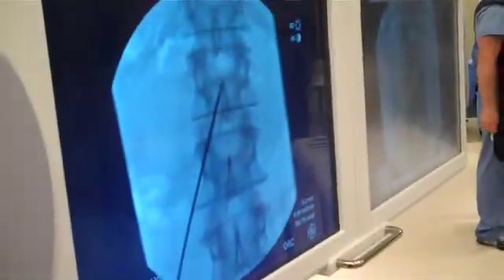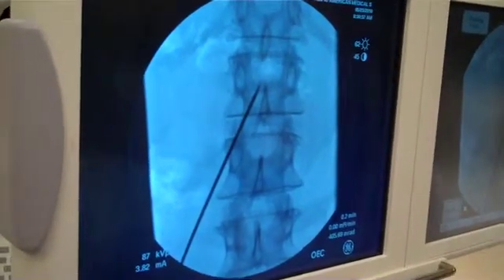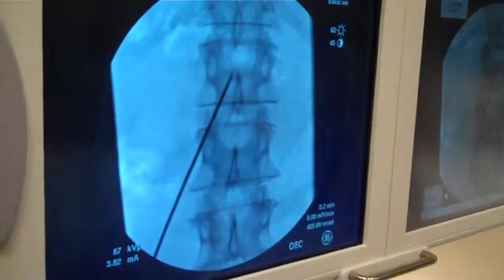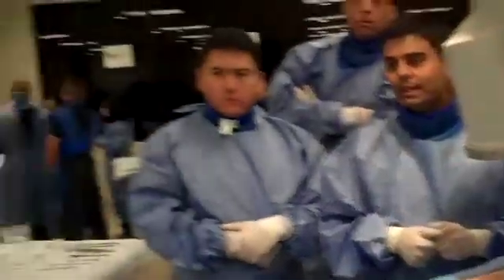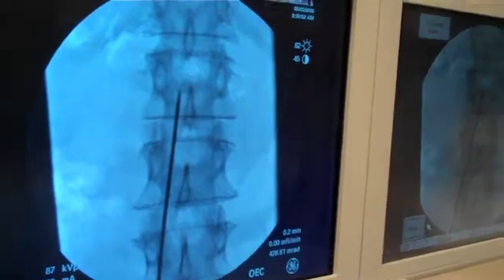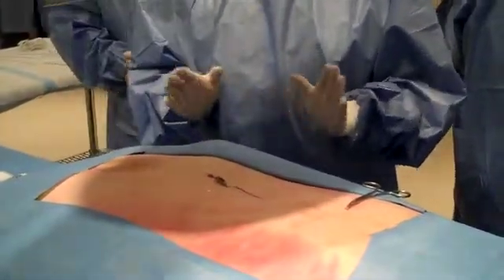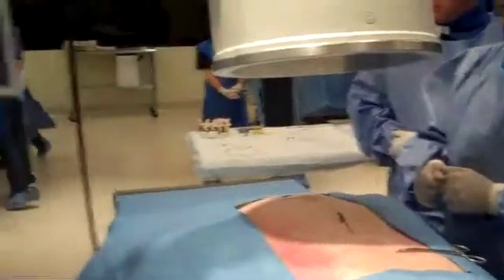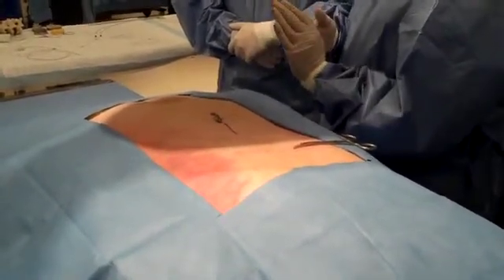Professional Education: Proper Needle Entry and Angle for Spinal Cord Stimulation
This is a video of Dr. Jolly teaching other physicians in a cadaver lab on the proper way a needle should enter the skin for spinal cord stimulation.